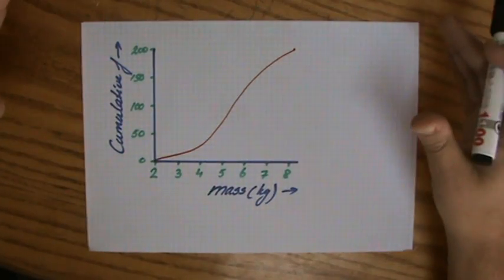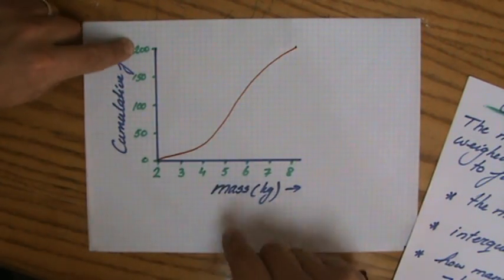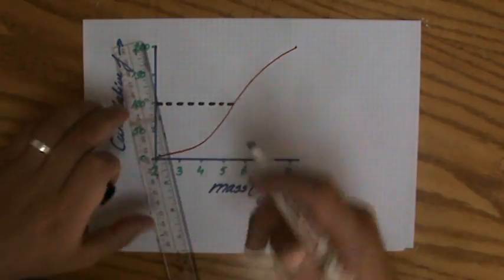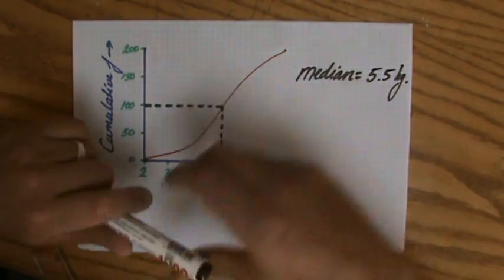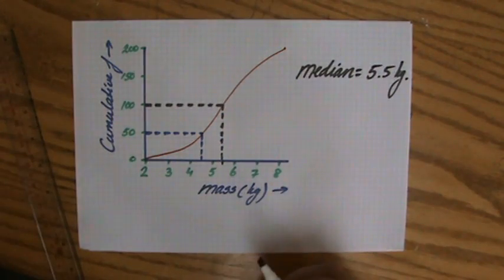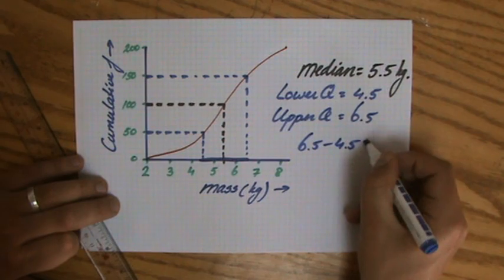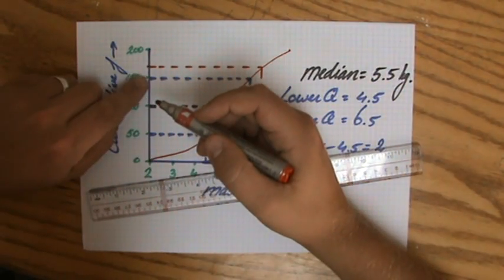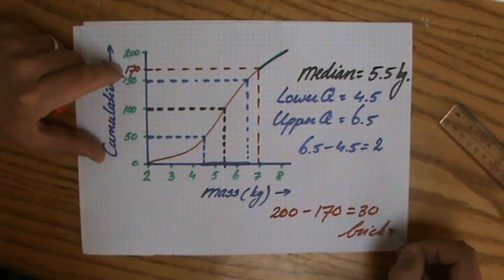How to solve Cumulative Frequency problems 3 - Maths Help – ExplainingMaths.com IGCSE GCSE Maths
Learn what Cumulative Frequency is and pass your maths exams!  By looking at example questions you will understand how to interpret these curves, how to find the median, what is meant with the lower and upper quartile and the inter quartile range. Check for more maths help and FREE resource, activities and worksheets. This maths video will explain this IGCSE and GCSE mathematical topic to you by providing example questions.  You can use these maths activities for your math revision to do better on your IGCSE GCSE exam paper.